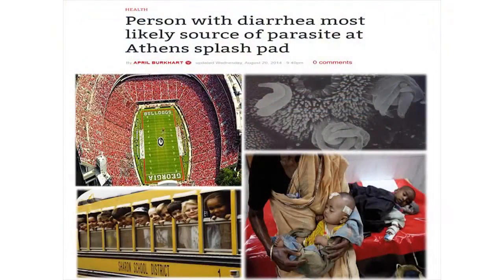Jennifer Dumaine ILS : Cellular Biology- 2016 3MT Competition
Investigation of exported protein candidates in Cryptosporidium parvum